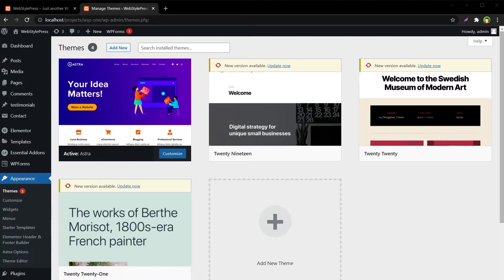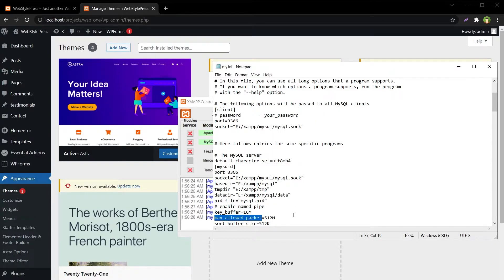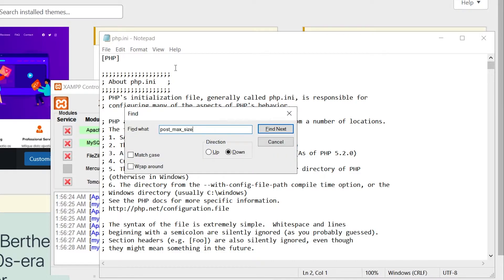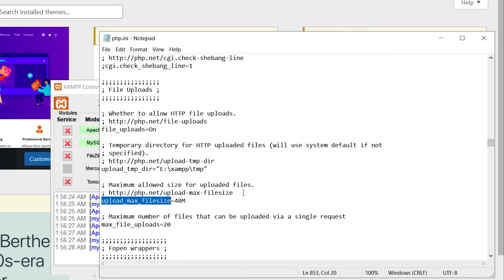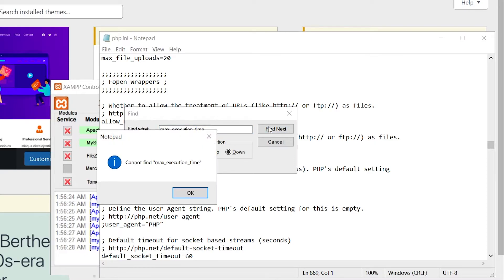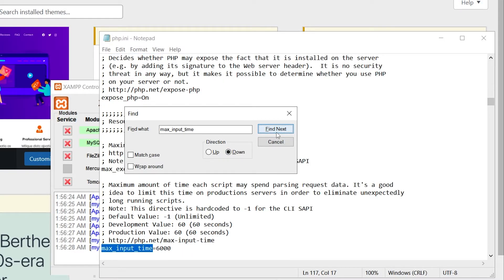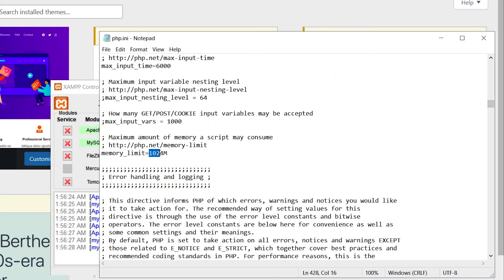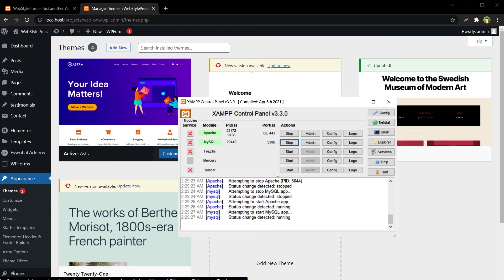Lift XAMPP Limits | Increase XAMPP Resources & Capabilities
XAMPP has got limits for max file size that can be uploaded, script execution time, max input time and allowed memory limit. There is also a max packet allowed limit. In this video we are lifting those limits and increasing XAMPP capabilities.

If you are at localhost,
You can lift these limits to work uninterruptedly and at peak performance and resources.
But it is not recommended to lift PHP these limits for a liver server.
Because these limits are there for security reasons.
I mean you can not set a script to run forever or for longer period of time at your hosting.
That could end up in disaster.
So use these on local machine for localhost or for local server only.

Values that you need to edit:

max_allowed_packet
post_max_size
upload_max_filesize
max_execution_time
max_input_time
memory_limit

After you do this, restart APACHE and MYSQL services from XAMPP Control Panel and you are good to go. You will be able to do more and use more resources while working with any PHP app or WordPress.